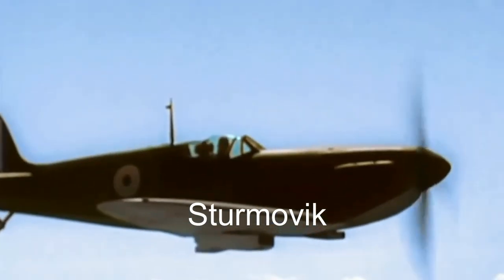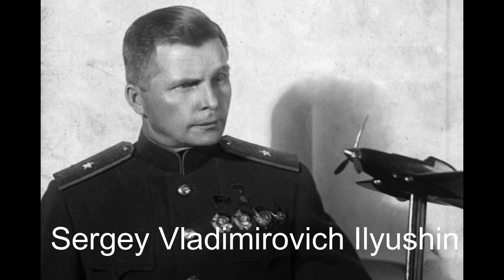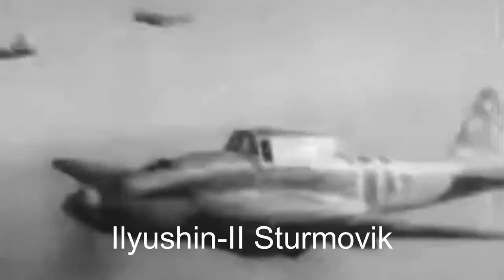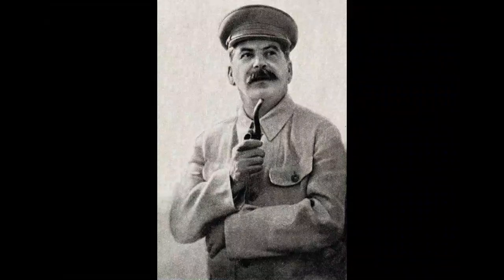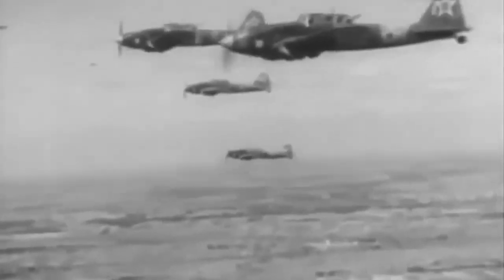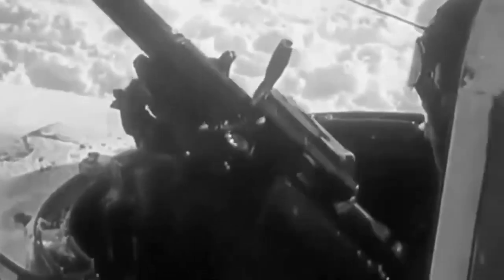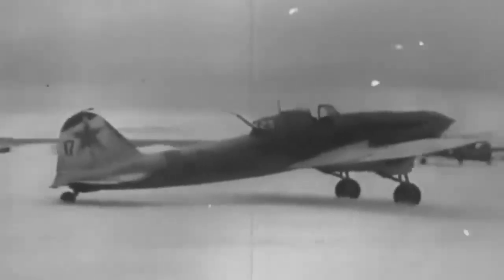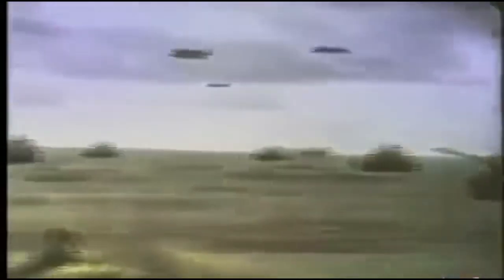Ilyushin IL-2 Sturmovik | The Flying Tank | Armored Plane of soviet russia in WW2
The Topic of this video is Ilyushin Il-2 Sturmovik. Which is also called The Flying Tank of the Soviet Union in WW2. The Ilyushin-II Sturmovik, also known as the Hunchback was an Armored Plane of soviet russia in WW2, especially designed for ground Attacks. The IL 2's distinguishing feature was incorporating riveted homogeneous armour steel into the hull, protecting the cockpit, engine, fuel tanks, and oil radiators. The Ilyushin il-2 Sturmovik, or Hunchback, became a legendary aircraft that was pivotal in providing ground support during World War II.  Ilyushin il-2 Sturmovik's robust armour, powerful weaponry, and innovative design made it a formidable weapon against enemy ground forces, leaving a lasting impact on the outcome of crucial battles.